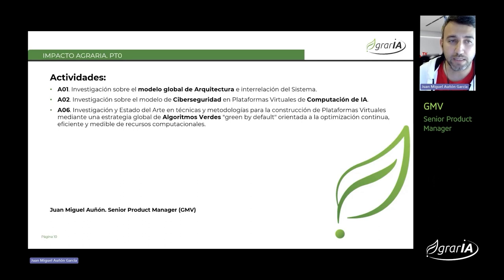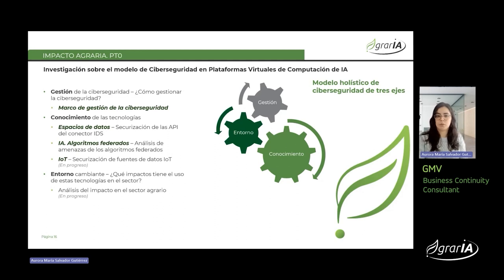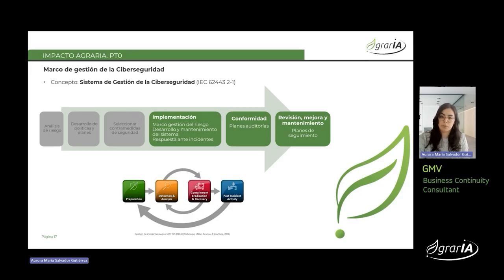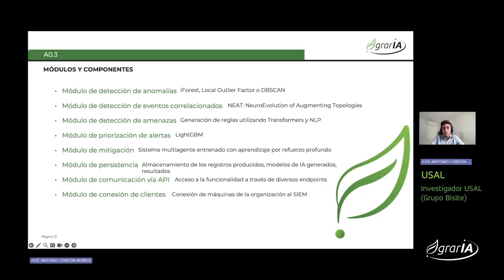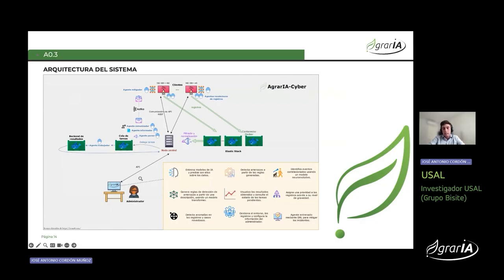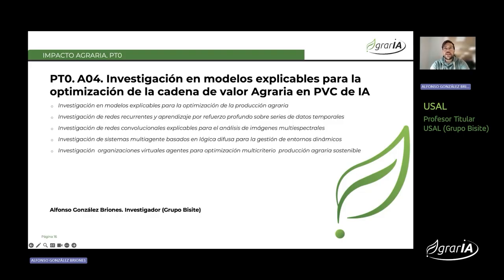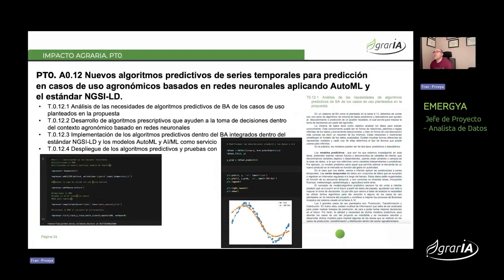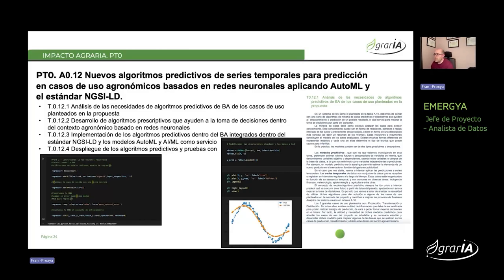[Proyecto AgrarIA] PT0: Uso de la IA como sistema de gobierno de la cadena de valor agrícola | GMV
En este video, los socios del consorcio del proyecto AgrarIA presentan los resultados más destacados y las actividades clave llevadas a cabo en el marco de este plan de trabajo. A través de la colaboración intersectorial y el uso de tecnologías avanzadas, hemos logrado avances significativos en la optimización de procesos agrícolas, demostrando el impacto de la inteligencia artificial en la sostenibilidad y eficiencia del sector agroalimentario.

El Proyecto AGRARIA: INTELIGENCIA ARTIFICIAL APLICADA A LA CADENA DE VALOR DE LA PRODUCCIÓN AGRARIA 2050 (TSI-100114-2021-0), ha sido financiado por el Ministerio para la Transformación Digital y de la Función Pública, mediante el Programa Misiones de I+D en Inteligencia Artificial 2021, en el marco de la Agenda España Digital 2025 y de la Estrategia Nacional de Inteligencia Artificial, con financiación europea a través del Plan de Recuperación, Transformación y Resiliencia.

GMV es una empresa multinacional líder en tecnología e innovación, dedicada a ofrecer soluciones avanzadas en sectores como el espacio, la defensa, la seguridad, la aeronáutica, el transporte y automoción, la ciberseguridad y las tecnologías digitales.
Únete a nosotros para descubrir cómo estamos impulsando el progreso a través de la tecnología.

LinkedIn en Tecnologías Digitales : @GMV_en_Tecnlogías_Digitales
Twitter español: @infoGMV_es
Twitter inglés: @infoGMV